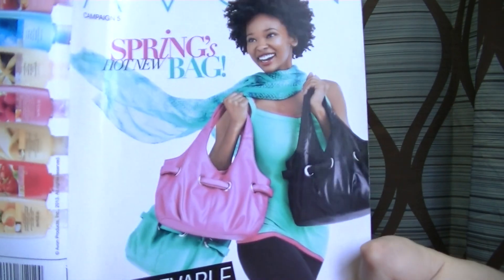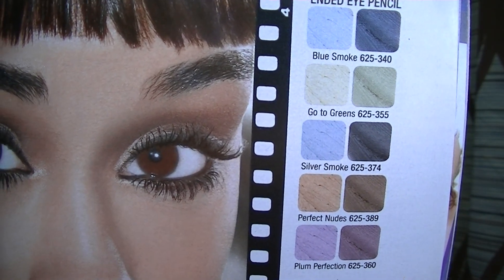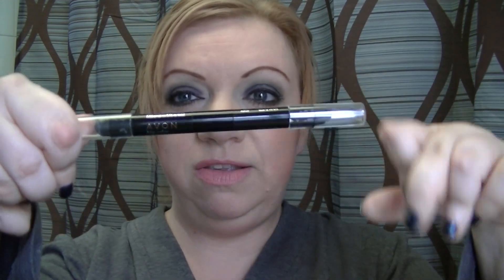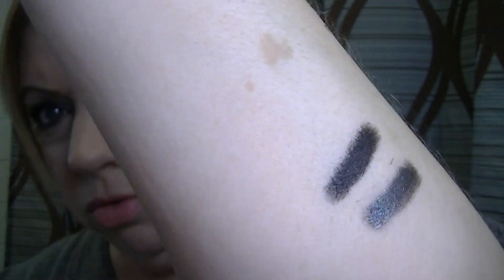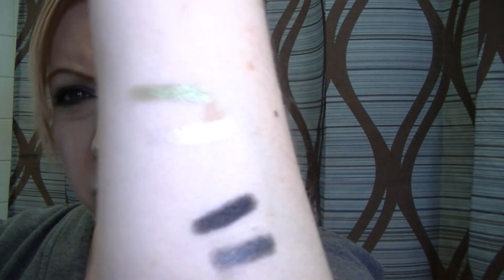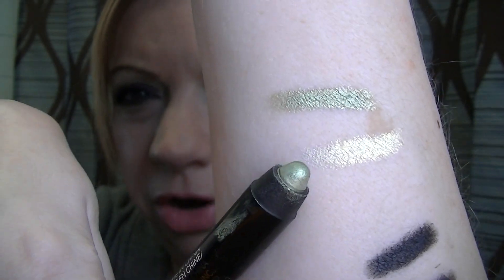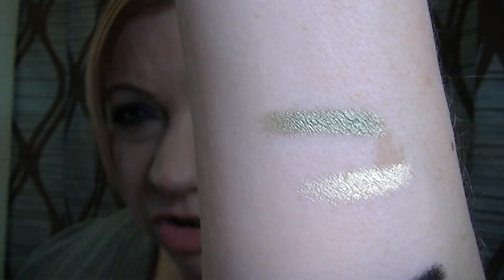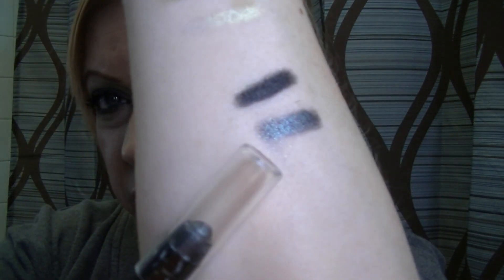Review of Avon's New Big Color Dual Ended Eye Pencils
A review with swatches of Avon's new Big Color Dual Ended Eye Pencils.